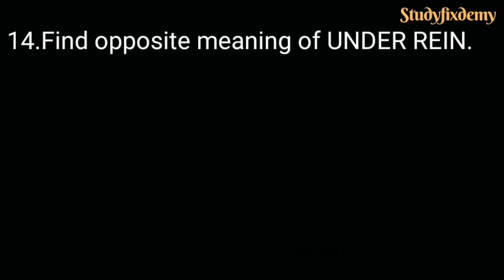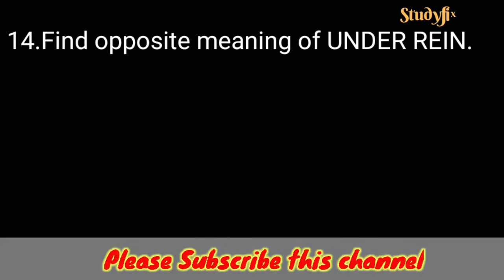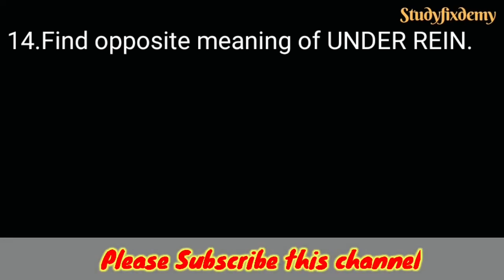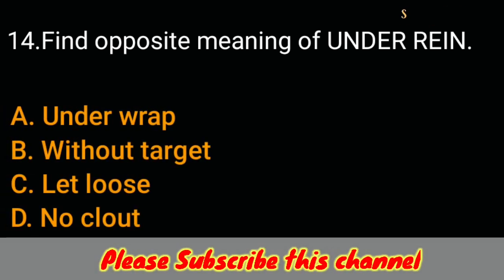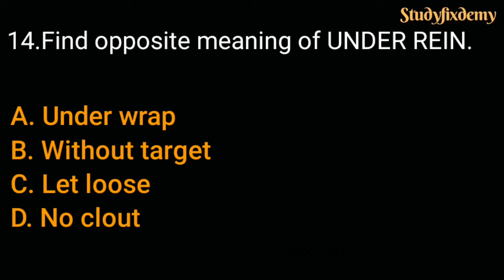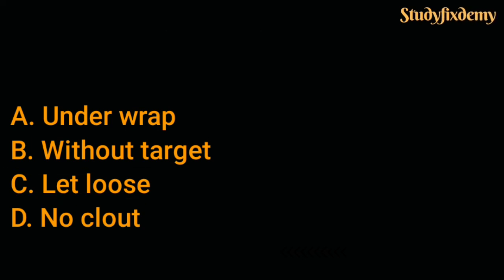English Grammar || Assam TET 2023 ||Question Series Part-1 || English Antonyms || top questions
Assam tet new recruitment 2022-23 || tet 2nd phase advertisement || Assam tet Recruitment || tet exam 2023

@Kumar Basanta, Assam
@Scordemy - Assam
@Lakshya Talk
@Roy Academy
@Assamess Skk
@EDUCATIONAL INFORMATION IN ASSAMESE.
@Classfix Academy
@Gyan Jyoti
@Assam Tet Forum
@KSK Educare

ssa Assam recruitment 2023
teacher recruitment Assam 2023
Dee teacher recruitment
ssa new vacancy
high school tet Assam
Assam tet 2nd phase recruitment
Dee new advertisement 2023
ssa new advertisement 2023
Guwahati high court new judgement
assam tet questions paper download
assam tet 2019 cdp question paper

assam job latest news.

TET teacher  appointment
new vacancies

Assam tet 2023
new updates Assam tet
Assam tet latest news
assam tet new recruitment
ssa new vacancies
dee second phase advertisements
dee new recruitment
dee new vacancies
ssa new recruitment

Assam TET Latest News || SSA Assam Teacher Recruitment 2023 || DEE 2nd Phase Recruitment 2023 || assam tet 2023 Exam
breaking news assam || good news || Assam tet 2023 ||

Copyright Disclaimer Under Section 107 of the copyright Act 1976, Allowance is made for "fair use" for purposes such as criticism, comment, news reporting, teaching, scholarship, and research fair use is a use permitted by copyright Statue that might otherwise be infringing.

Studyfixdemy